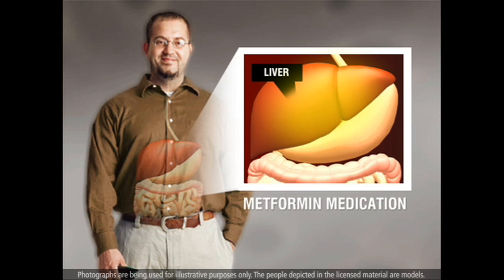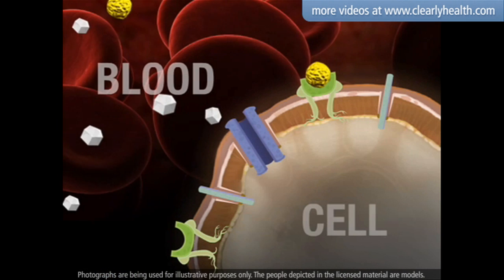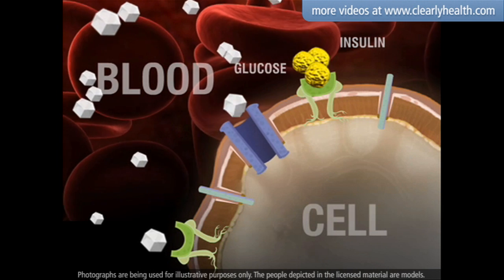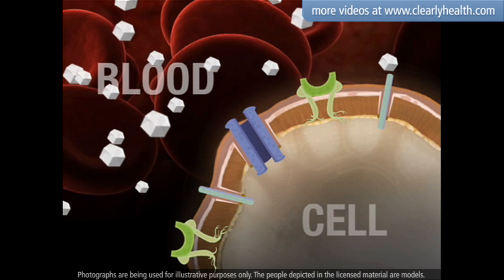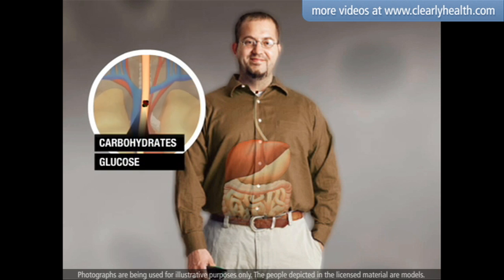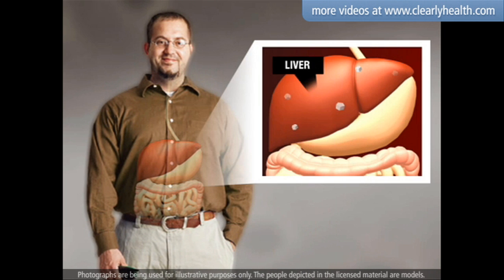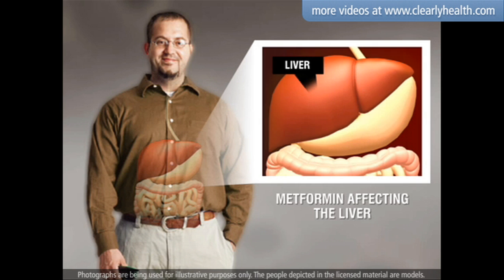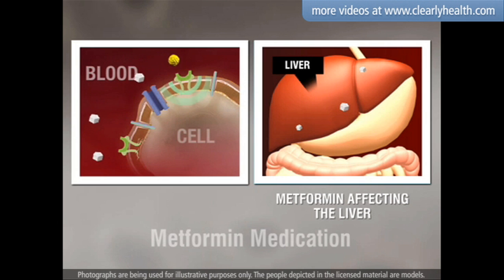Diabetes: Metformin medication